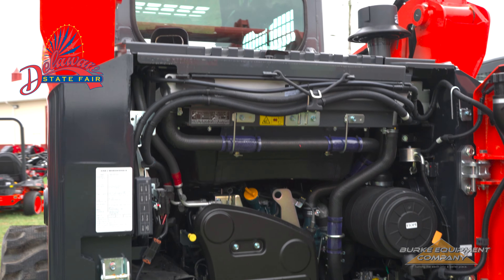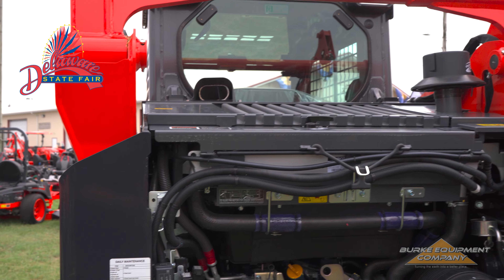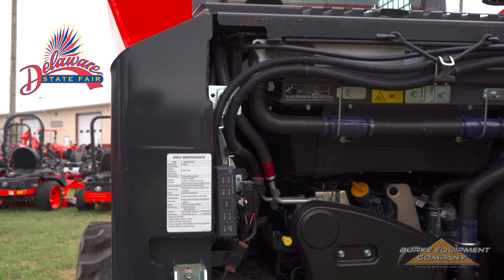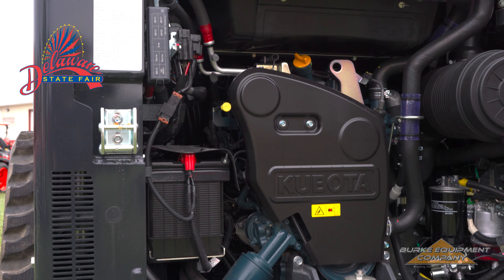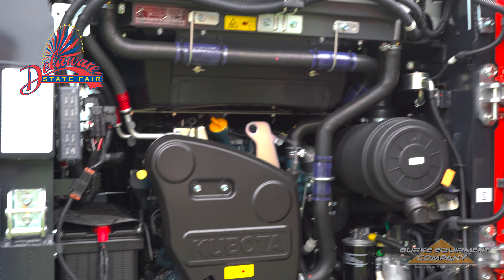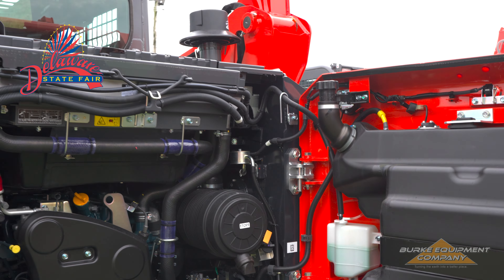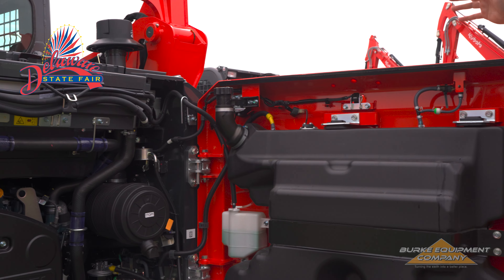See the Kubota SVL75-3 Up Close at the Delaware State Fair!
Visit us at the Delaware State Fair for an exclusive walk-through of Kubota’s newest tracked skid loader, the SVL75-3! In this 1-minute video, we’ll give you a brief tour of its standout features and capabilities. Swing by our location by the ice rink to see this powerful machine up close and learn how it can elevate your equipment lineup!